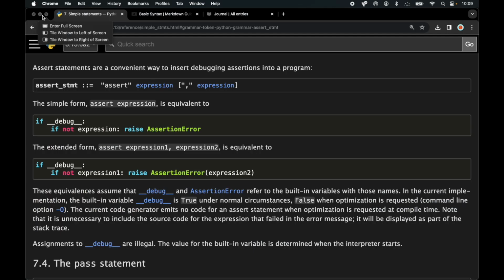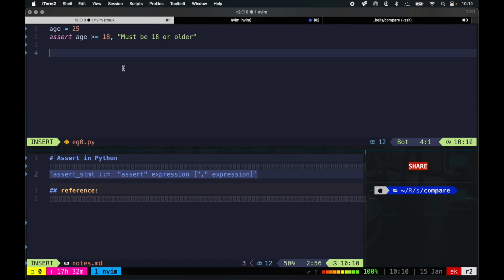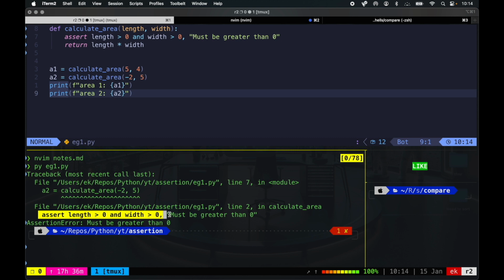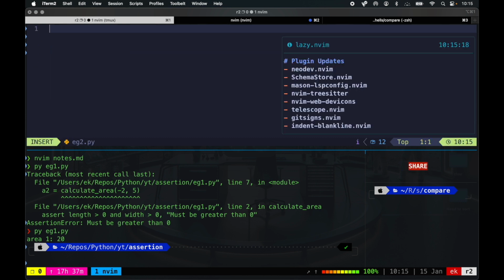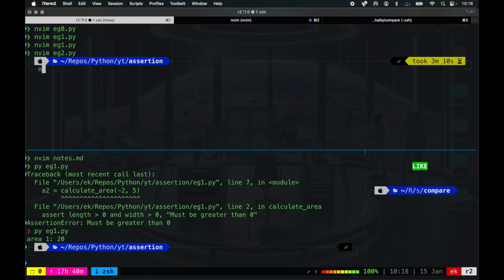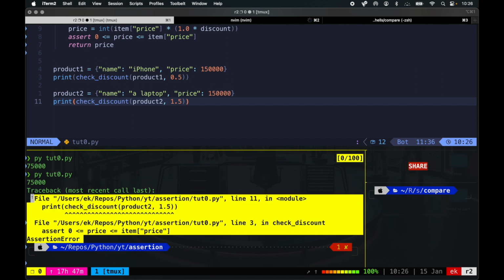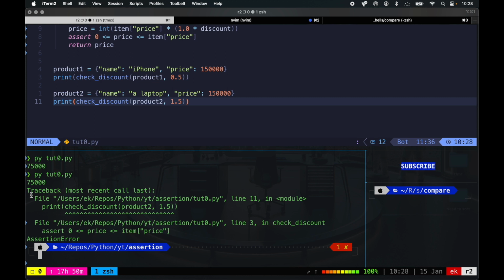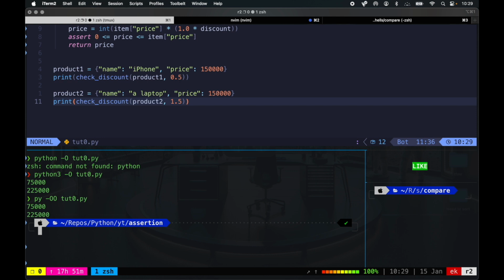Python Assertion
In this video, the speaker discusses Python assertions and their usage in detecting errors in Python programs. Assertions are primarily used for debugging and testing during development and can be disabled in optimized code. The speaker provides examples of using assertions to calculate the area of a rectangle and to test the addition of numbers. They also mention that assertions can be valuable in scenarios such as financial transactions, user authentication, and safeguarding against invalid inputs or system inconsistencies.

The speaker emphasizes that assertions are often overlooked or under-discussed compared to other programming concepts, as they are considered more specialized and introduced later in the learning journey. Despite their importance in debugging, testing, and precondition checks, beginners typically focus on foundational concepts before delving into assertions. However, experienced developers can utilize assertions in more complex scenarios.

The speaker acknowledges that assertions add overhead and are usually disabled in optimized code, which may make their benefits overshadowed by other solutions like unit testing frameworks or robust error handling. Additionally, the difficulty in comparing values and the context-dependency of assertions can make it challenging to showcase their impact in general discussions. Nonetheless, it is important to recognize the value of assertions in improving code quality, enhancing debugging, and documenting assumptions. To disable assertions, one can use the "-o" flag or "disabled assertions" in the code.

Overall, assertions play a significant role in software development, but their usage and benefits may vary depending on the specific context and requirements of a project.